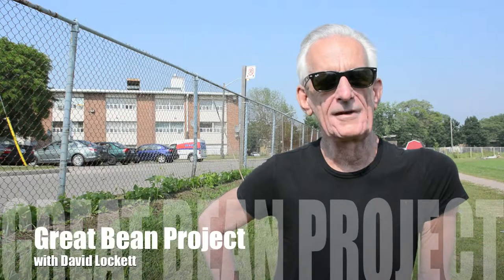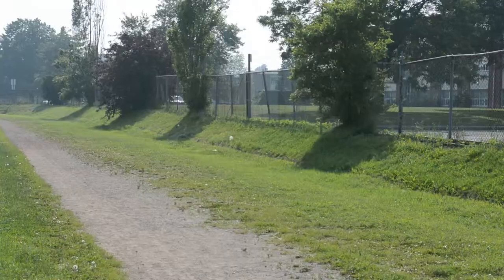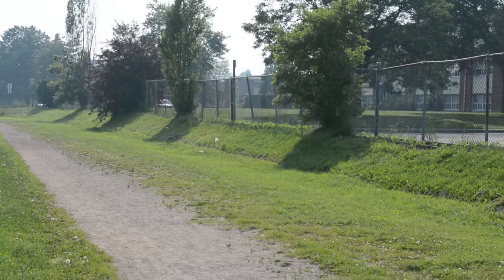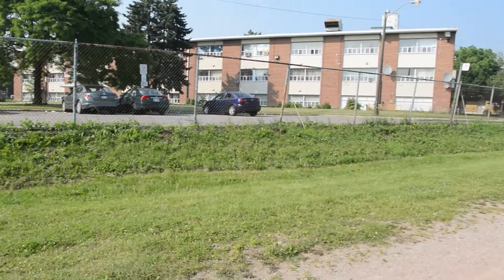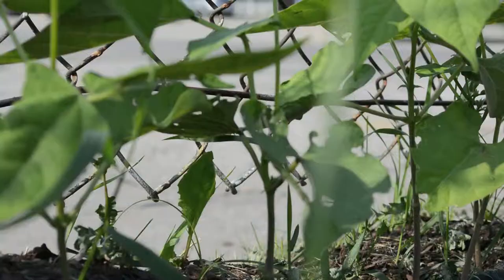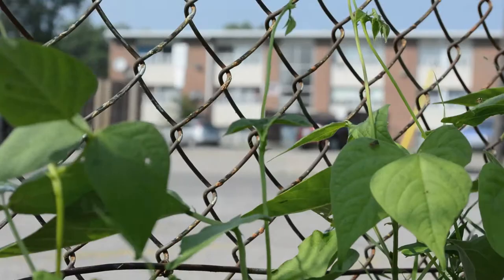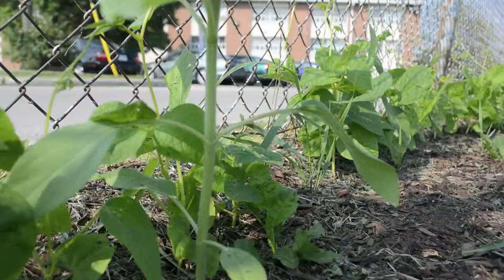The Great Bean Project 2013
Co-Founder of the PACT Urban Peace Program- David Lockett -speaks about the urban farm and the great bean project in action. Filmed on location at John Polanyi Collegiate by the summer PACTFilm youth crew(Tier 1) - some audio problems with wind.